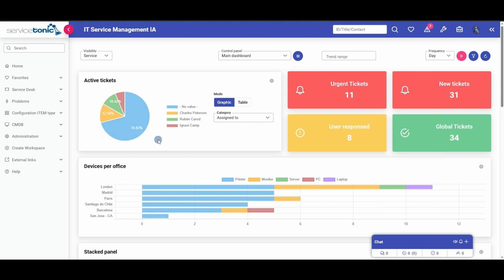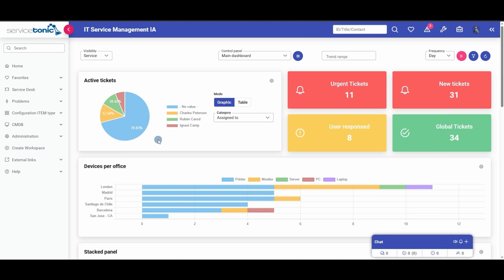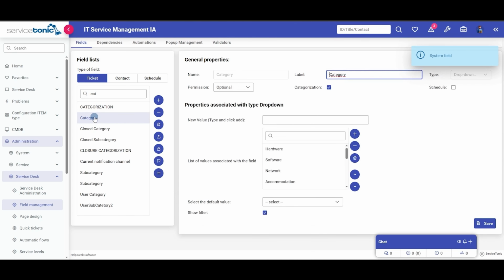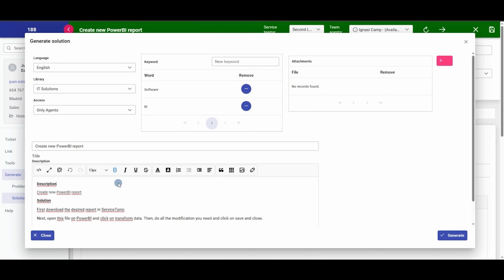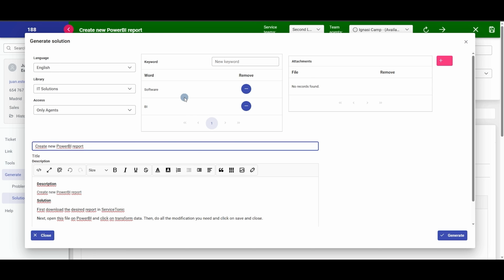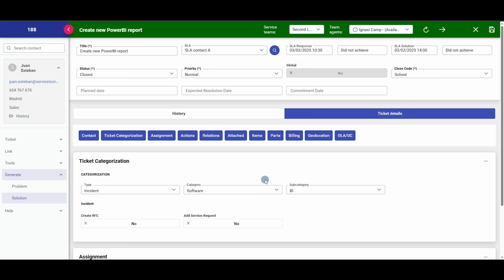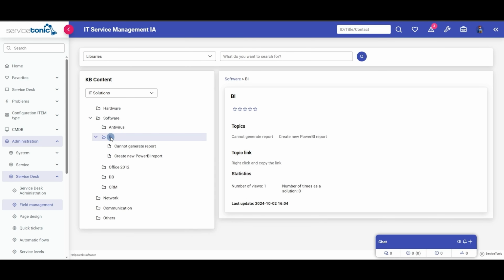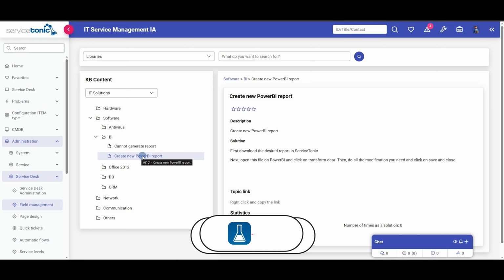Knowledge Base Administration Part 02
Welcome back! In this second part of our ServiceTonic Knowledge Base series, we introduce a powerful feature that lets you create knowledge base topics directly from support tickets. This is perfect for capturing recurring issues—like a Power BI incident—and turning them into helpful KB articles with just one click. You’ll learn how to set up the system to categorize, generate, and publish content automatically, saving your agents time and building a smarter Help Desk or ITSM platform.

0:08 – Introduction to the new feature
0:21 – Adding KB topics from ticket responses
0:33 – Example: Power BI incident ticket
0:58 – Setup: Adding necessary fields
1:15 – Field Management: Category & Subcategory
1:39 – Generating solutions from resolved tickets
1:51 – Auto-fill problem and solution in new KB topic
2:05 – Language, library, and access settings
2:15 – Auto-filled keywords based on categorization
2:32 – Checking the original ticket values
2:43 – Finalizing the topic creation
2:57 – Verifying in the Knowledge Base
3:08 – Where to find the new topic in the KB
3:13 – Tip: Creating a dedicated categorized KB library
3:31 – Wrap-up and support information